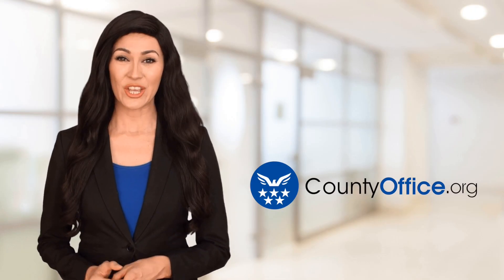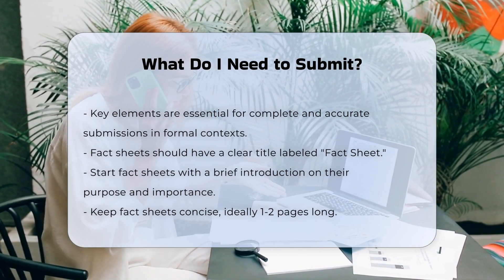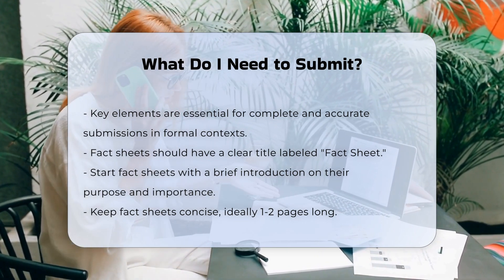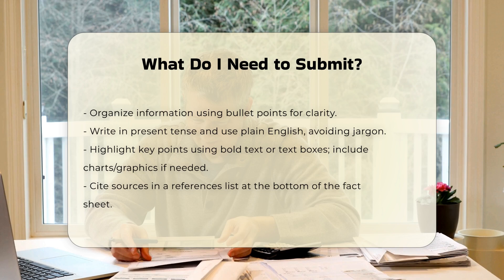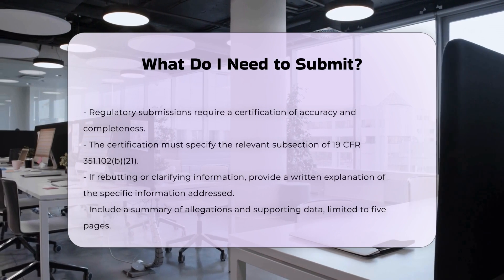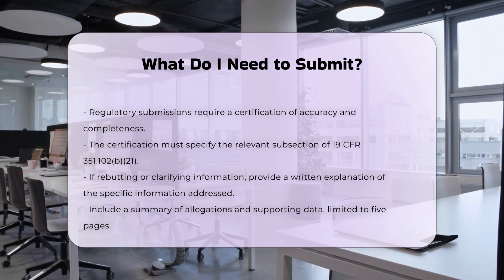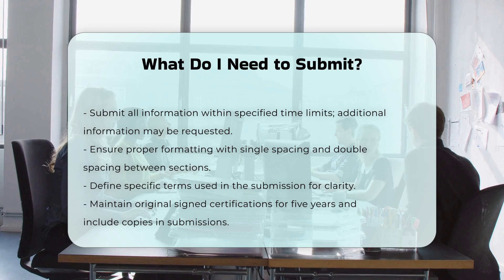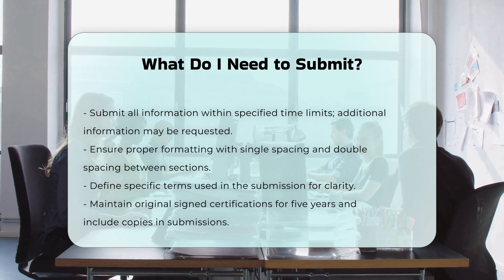What Do I Need to Submit? | CountyOffice.org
What Do I Need to Submit? Unlock valuable insights on preparing submissions in formal and regulatory contexts with our latest video on essential submission requirements. Discover the key elements necessary to ensure accuracy and completeness in your submissions, whether it's a fact sheet or regulatory information. Learn how to create a concise and informative fact sheet that adheres to guidelines, including clear titles, bullet points, and plain language. Dive into the stringent requirements for regulatory submissions, such as certifications of accuracy and completeness, specific information addressing existing data, and timely submissions.

Ensure your submission is properly formatted with tips on spacing, defining terms, and providing necessary explanations and supporting data. Explore the critical certification process for regulatory submissions, including maintaining signed certifications and including copies in your submission. Don't miss out on this comprehensive guide to submitting information effectively and accurately.